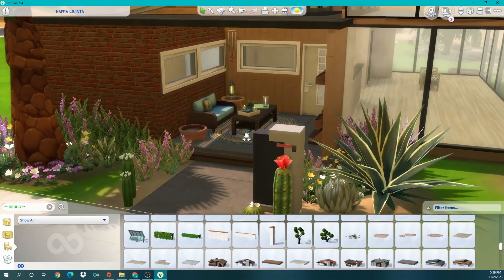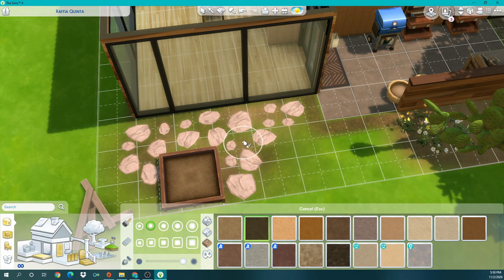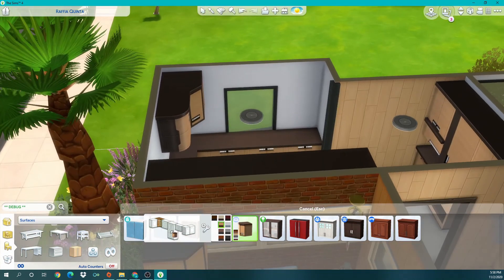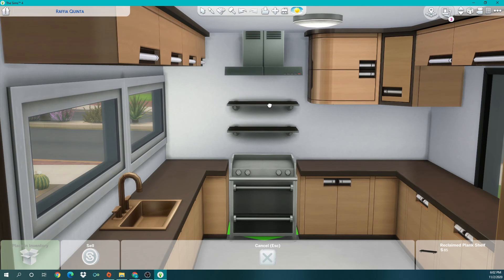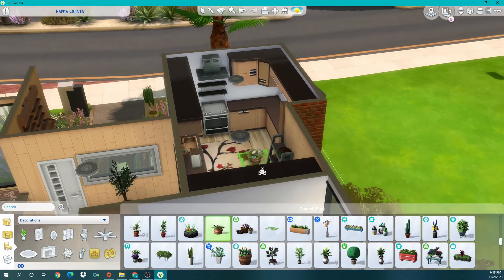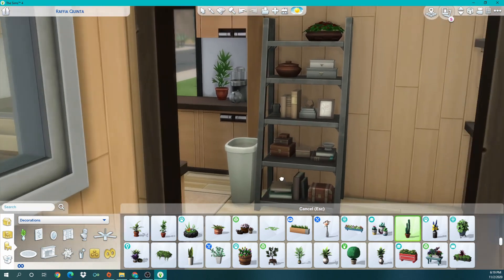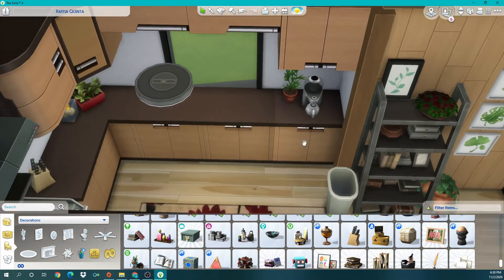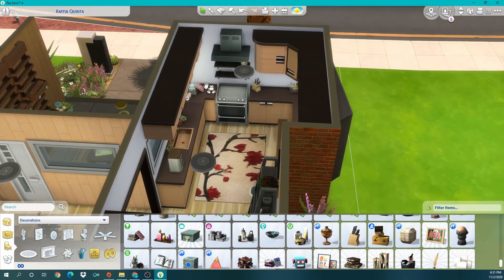Let's build the Moore's Home part 3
Hey Ya'll. I hope you guys are having an amazing day. This is part 3 of Let's build the Moore's Home. If you stumbled upon this video first, the playlist is down below. Hope you guys have a nice day!

Origin: Aquasims1415